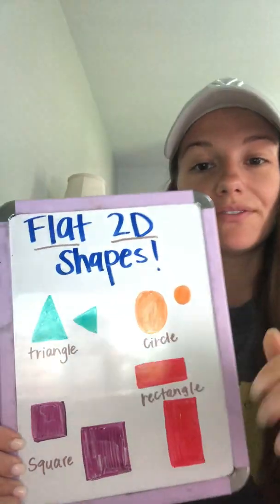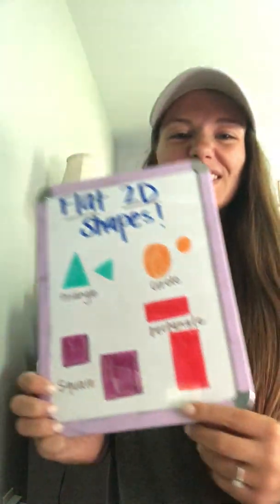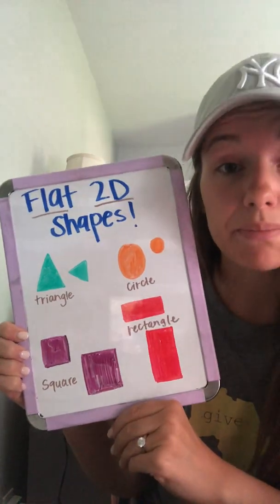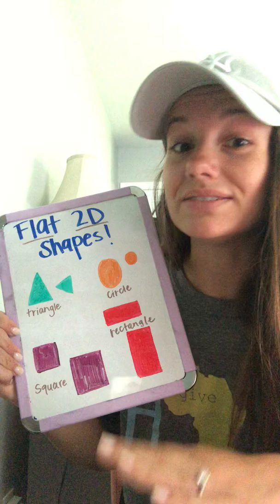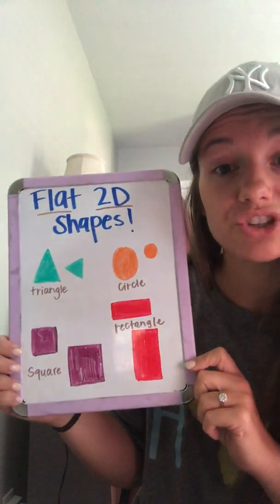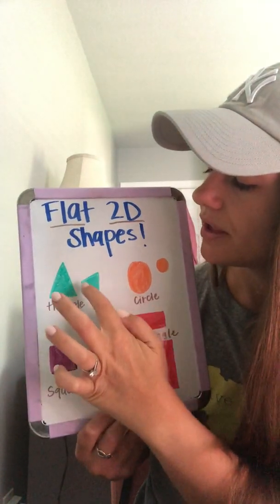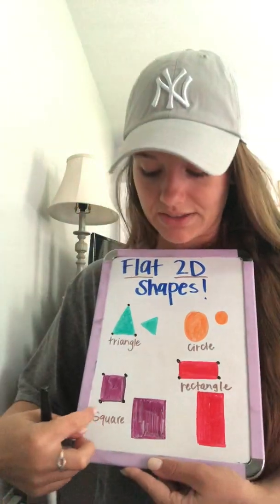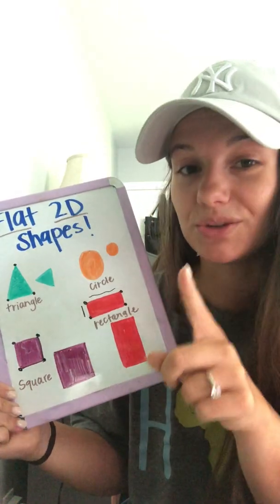Shapes: Same and Different